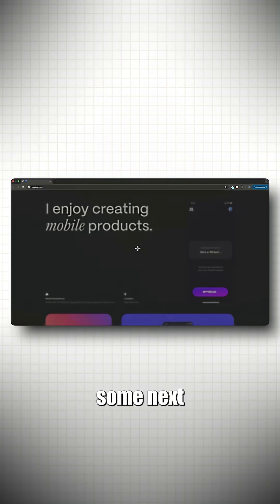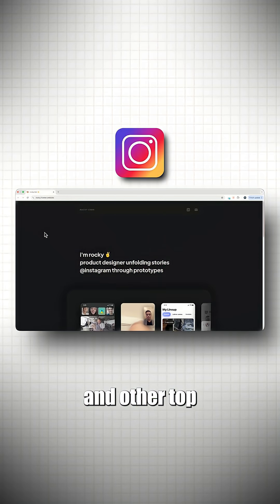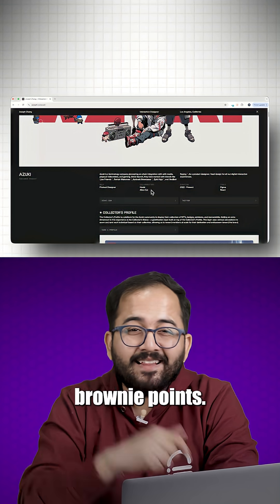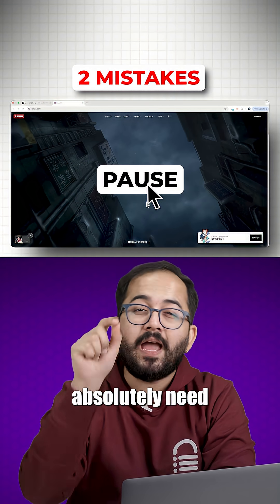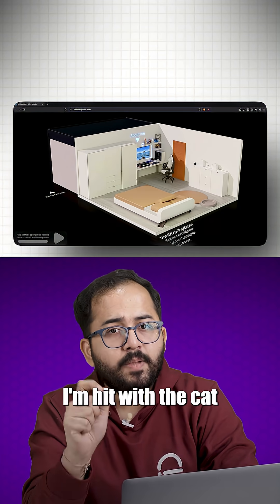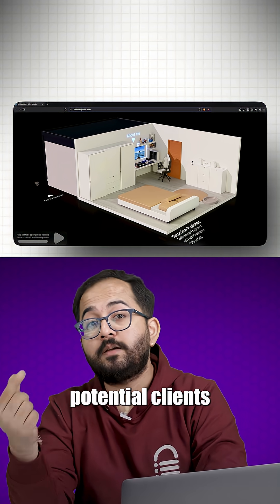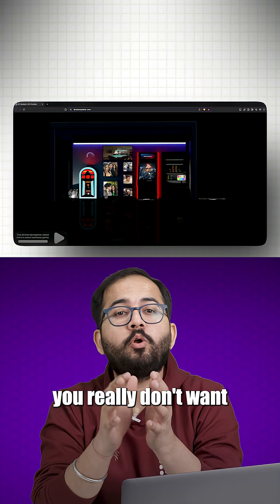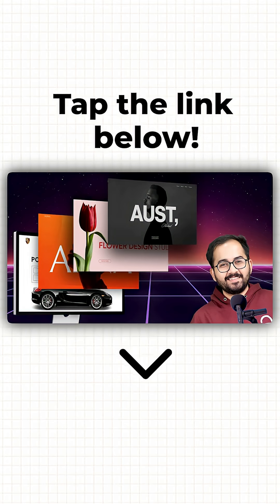Watch Before Making Your Portfolio 🤯